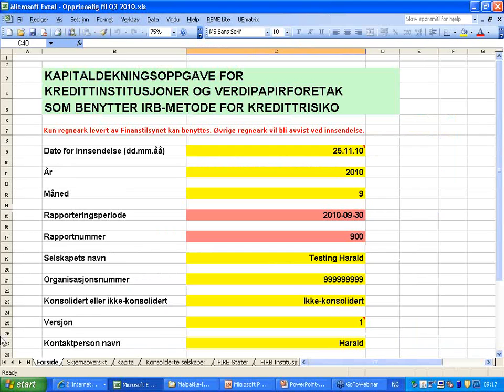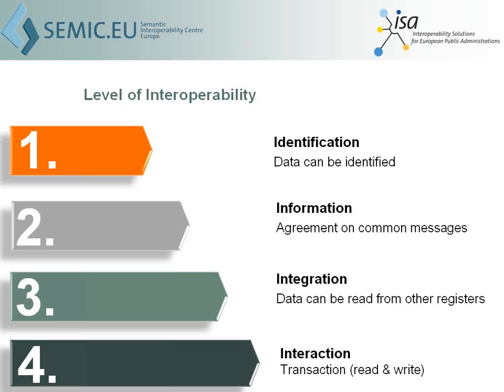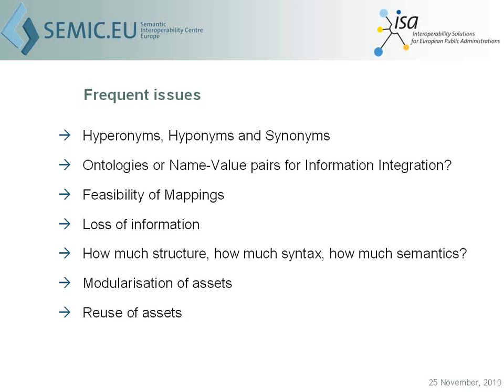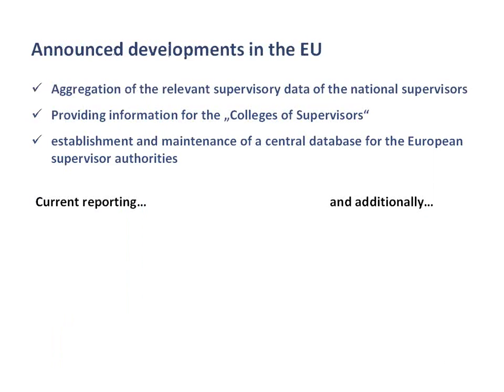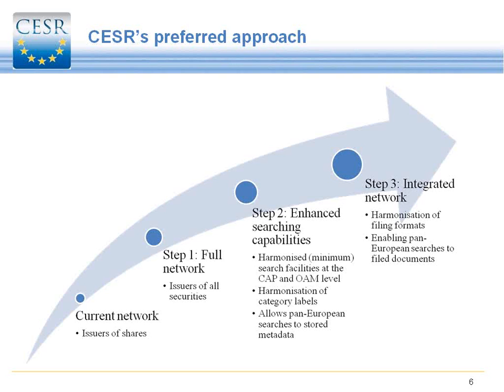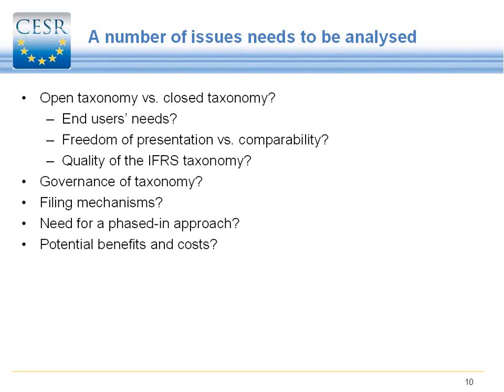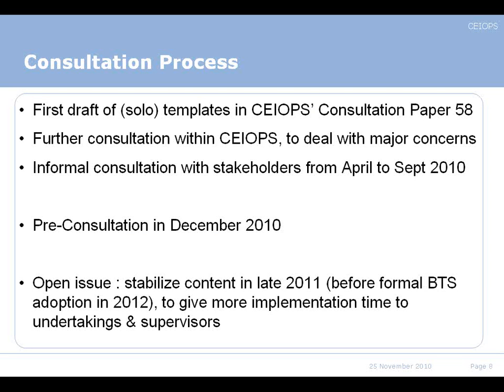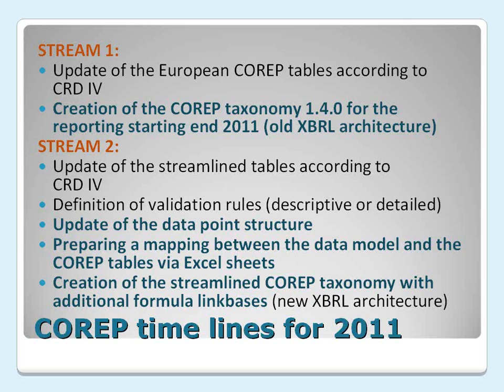XIII European Banking Supervisors XBRL Workshop (25th November)